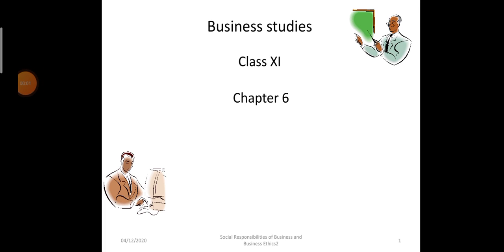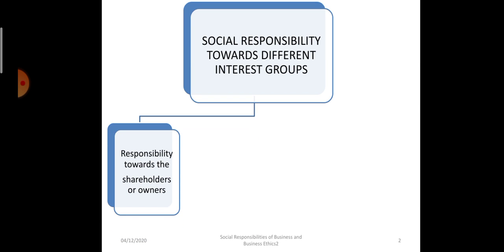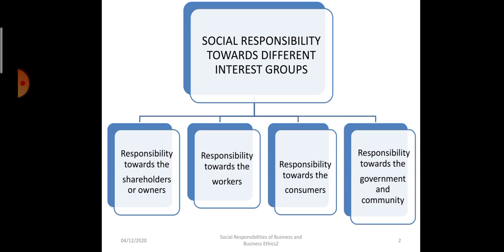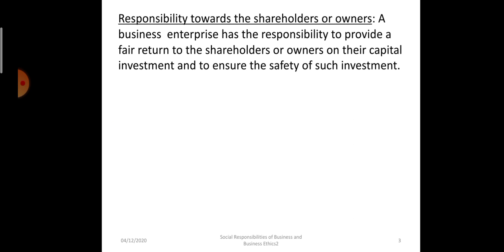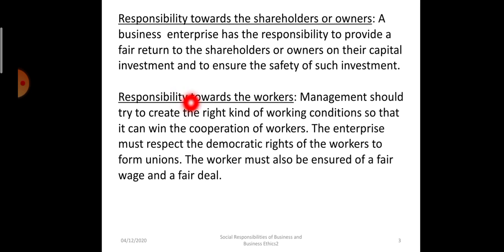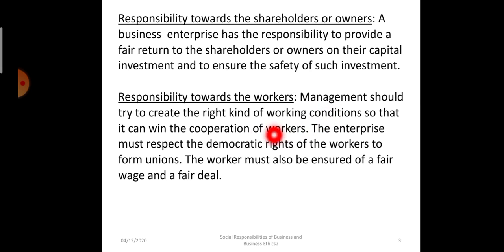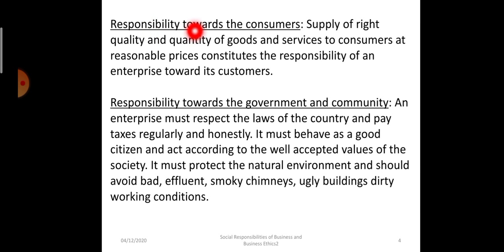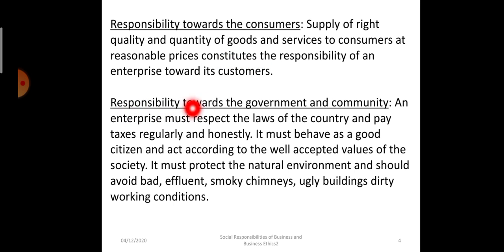Social Responsibility of Business and Business Ethics 2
social responsibility of business towards different interest groups